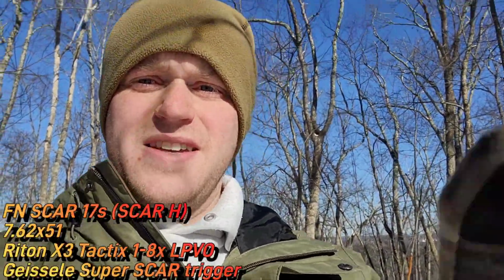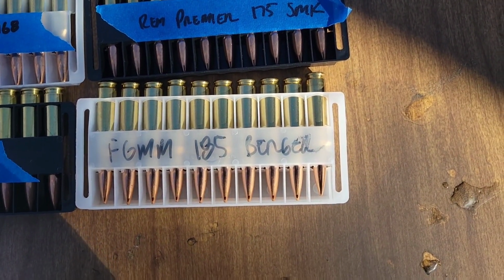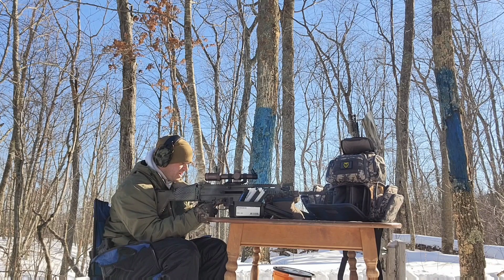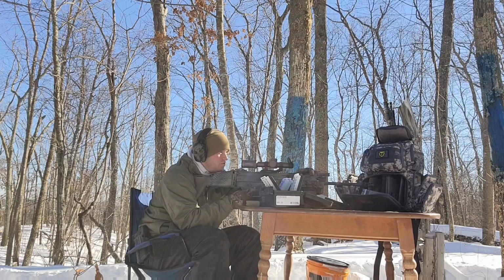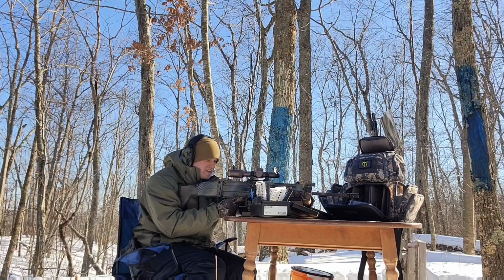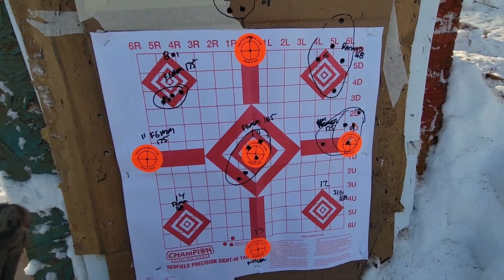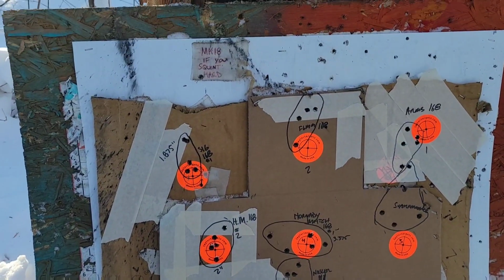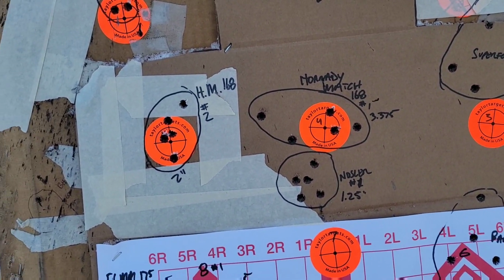SCAR 17s battle rifle ammo and accuracy test. Barnes, Hornady, Federal, Sig Sauer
My SCAR 17S for some accuracy testing and ammo preference testing. 168, 175, and 185gr all tested out from various manufacturers. Since I've made this one, the 17S has actually been replaced... but we will see how it's replacement does as well.